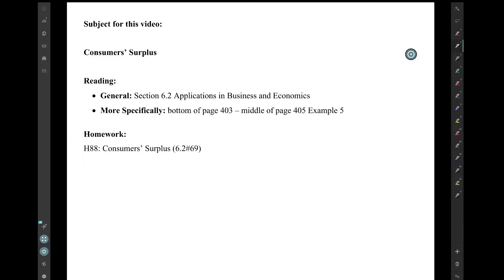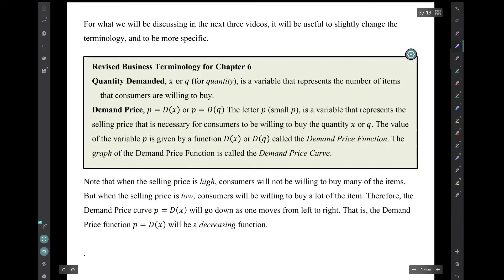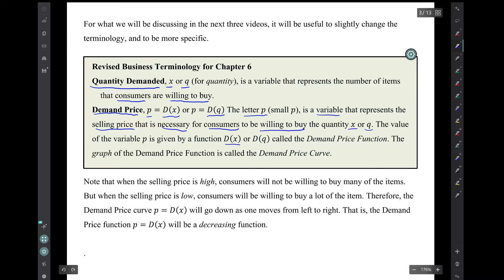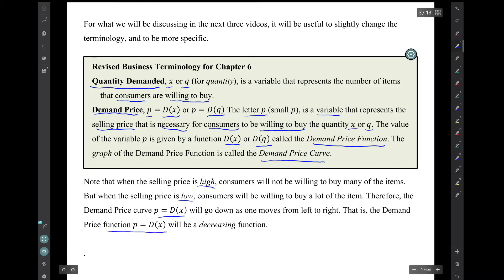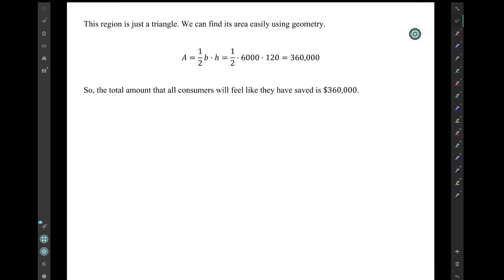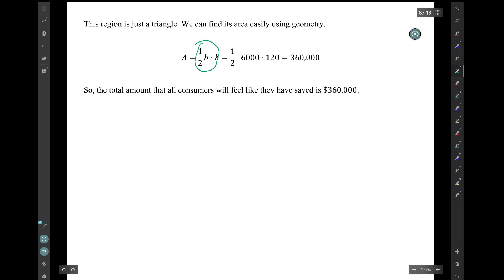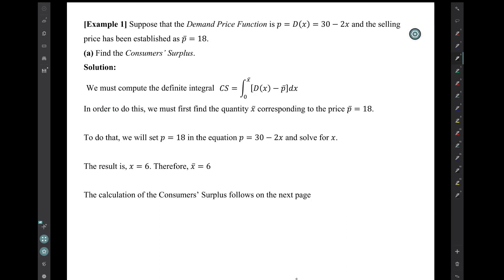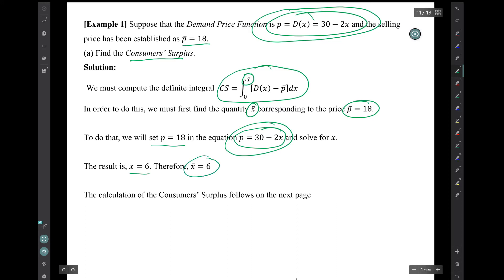Video for Homework H88: Consumers' Surplus